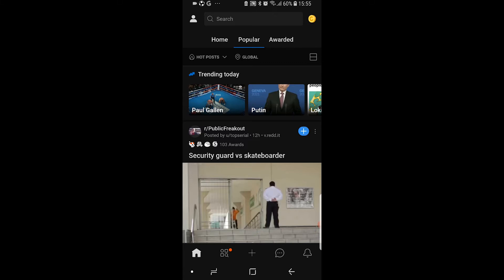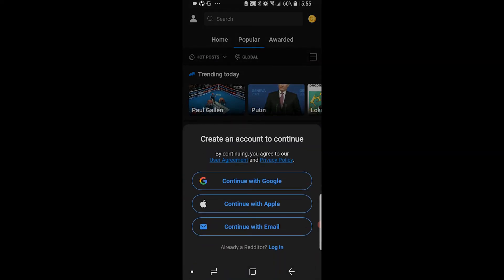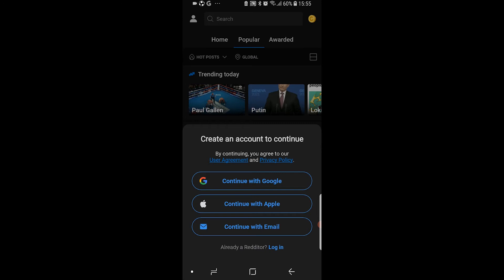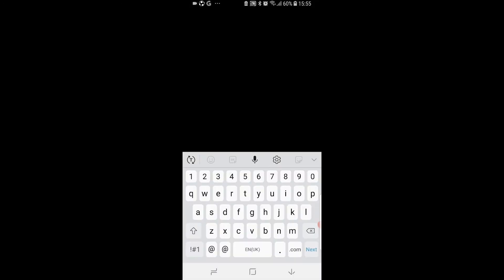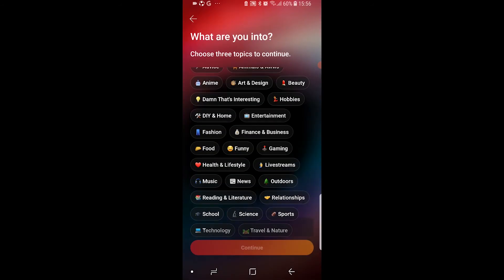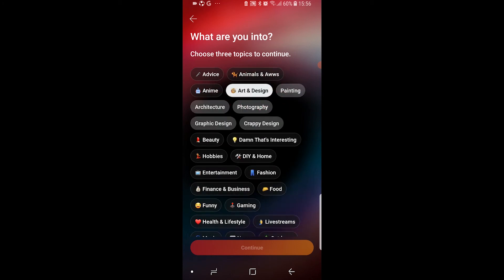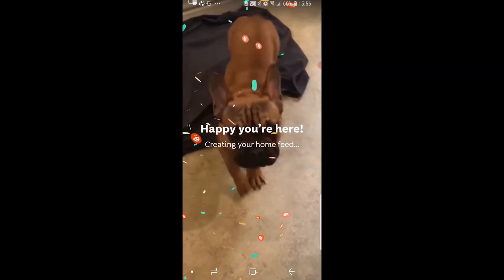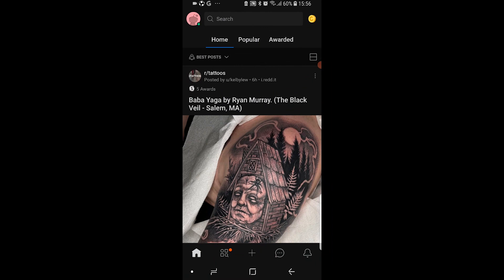How To Create a Reddit Account on Mobile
How To Create a Reddit Account on Mobile. Follow this beginner guide to creating a reddit account on Mobile. Reddit is simple and this video will get you setup in a couple of minutes. Did this video help?